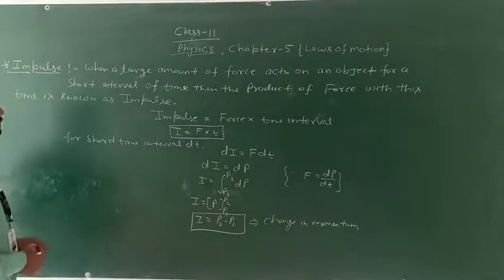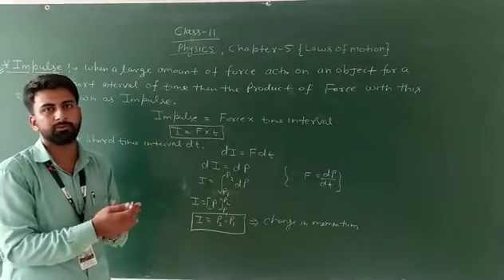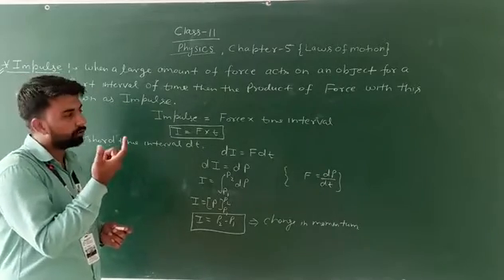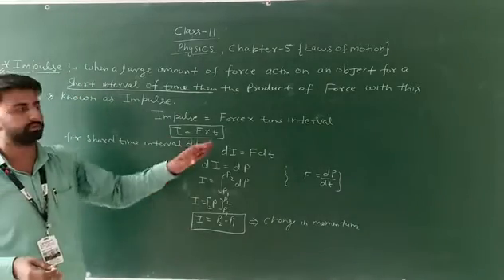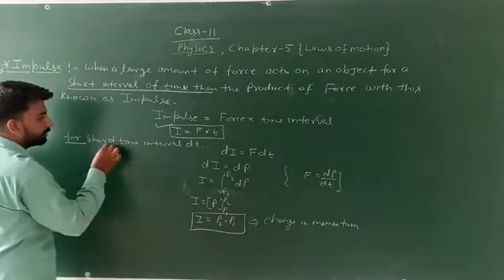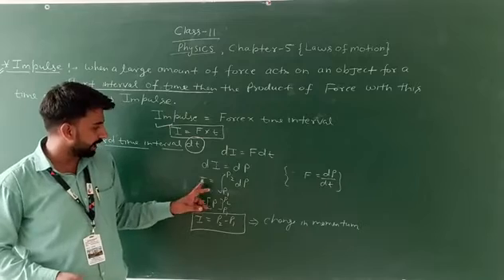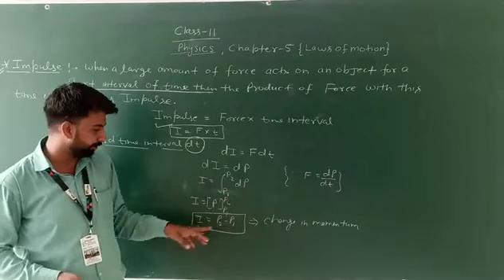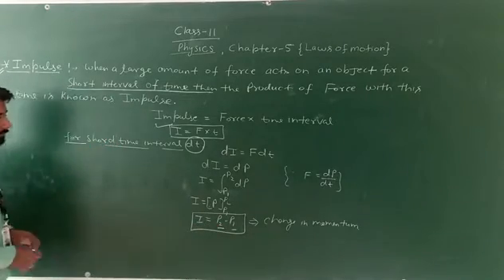Class- XI- Physics- Ch.-5- Laws of Motion- Part-3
Lectured by Mr. Ankit Kumar (PGT, Physics), Maples Academy, Deoband, Distt.- Saharanpur (U.P)